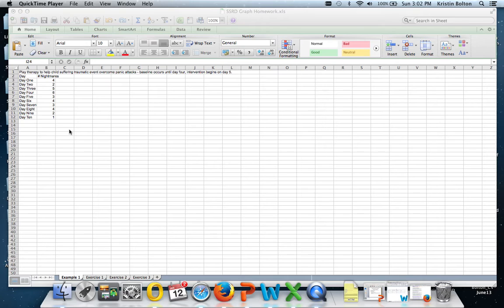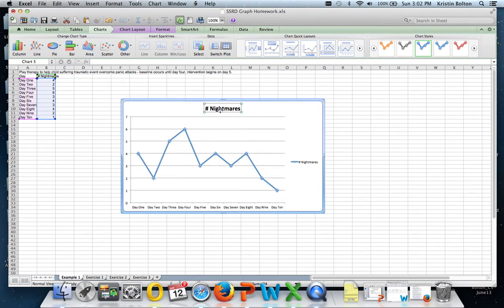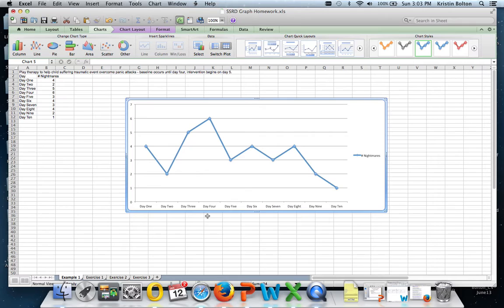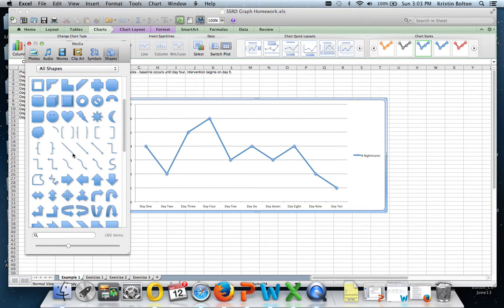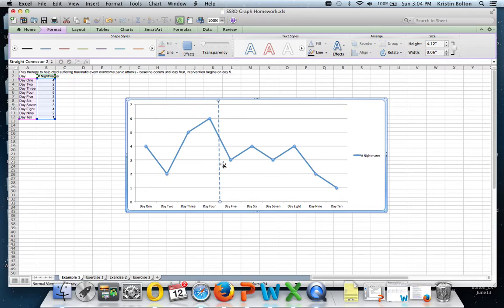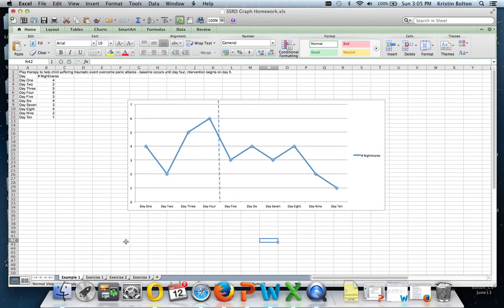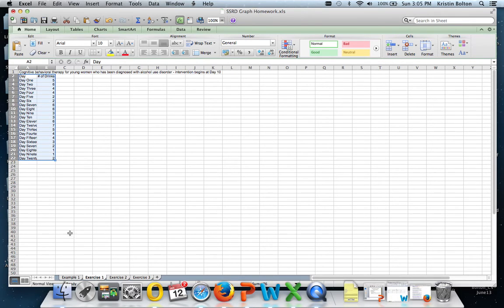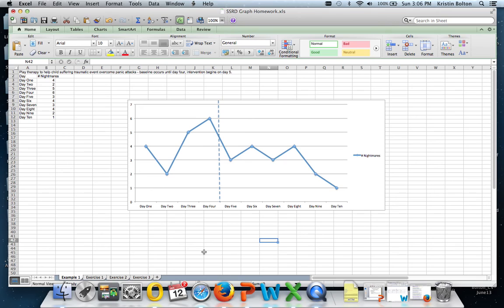SSRD Excel Example Graph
This video demonstrates how to complete the SSRD excel homework assignment.